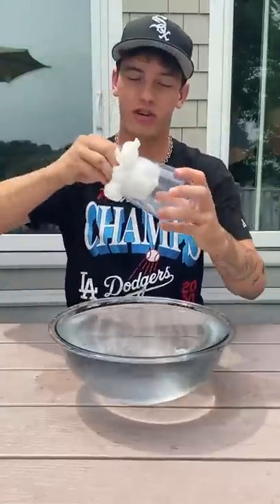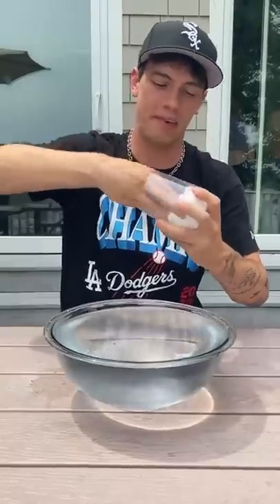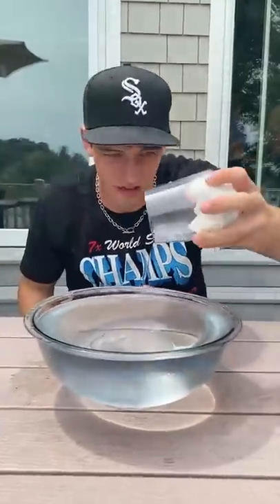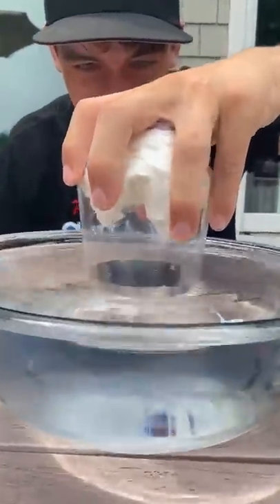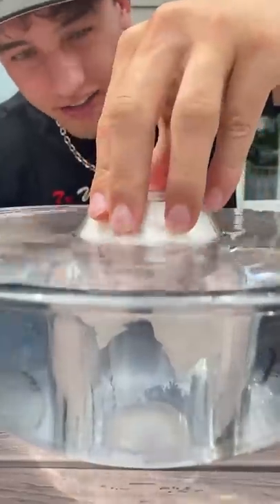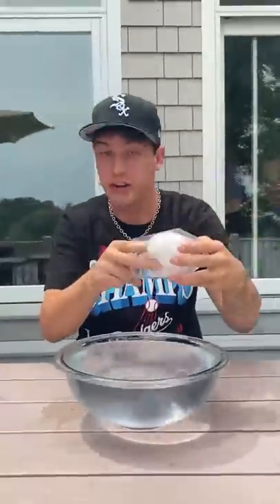This TOILET PAPER experiment will SHOCK you!! 😱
Today I tested to see if toilet paper could stay dry under water! It was super fun! Hope you enjoy!

PRANK
GAME
HOME
AT HOME
DIY
FUN
TIKTOKERS
SODA
COKE AND MENTOS
EGG
Satisfying TikTok
DIY
Do it yourself
Homemade
DROP TEST
100 mini balloons
Balloons
SODA
soda
coke
coke and mentos
magic
magic trick
party trick
easy magic
Prank
mom
pranks
moms
comedy
mom fails
Mansion
Hide & Seek
Big house
Charli damelio
Addison Rae
TikTokers
TikTok Drama